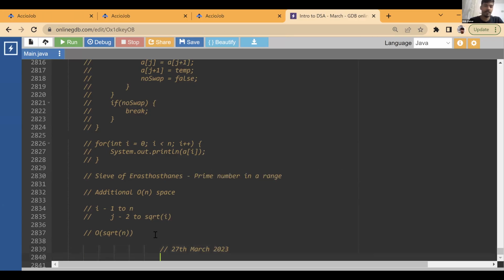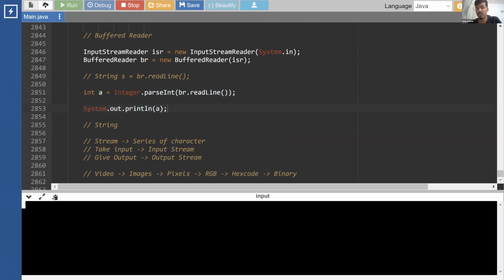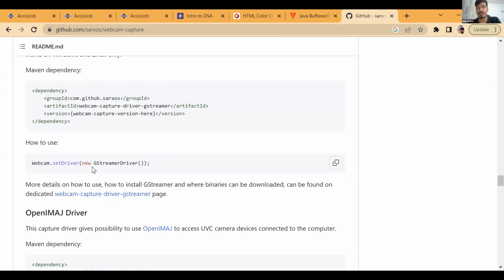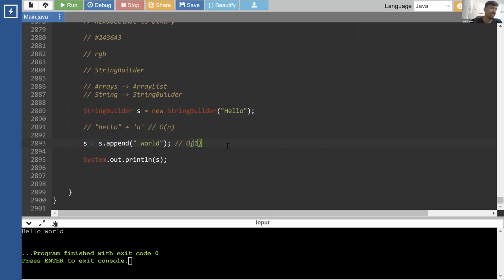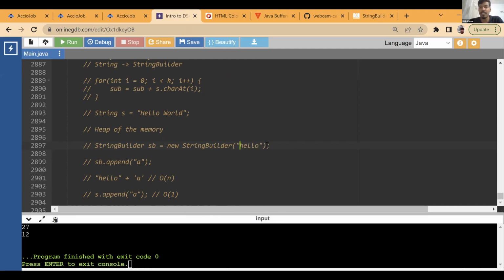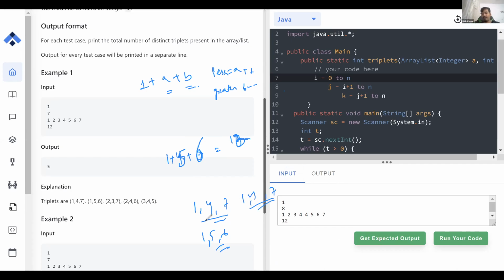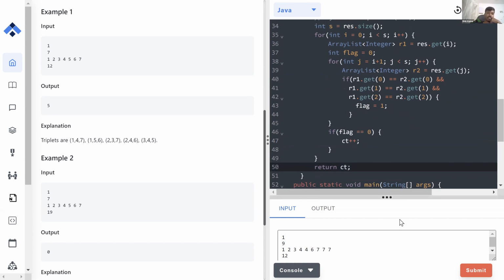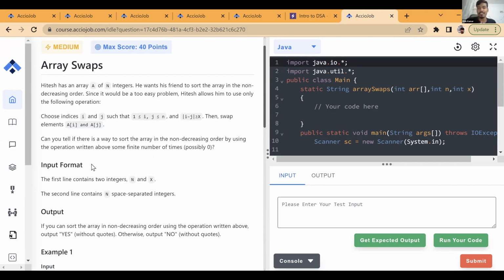22) 📚 Revision Session 1 | Key Concepts Recap | Full HD 1080p 🎯✨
Get ready for a comprehensive revision session covering key topics discussed so far! This session will help reinforce important concepts, clear doubts, and ensure you're well-prepared for upcoming challenges.

🔥 What You’ll Learn:
✅ Quick recap of essential topics
✅ Key takeaways & important concepts
✅ Common mistakes & how to avoid them
✅ Practical tips for better understanding

🎯 Ideal for students, programmers, and professionals looking for a structured review session.